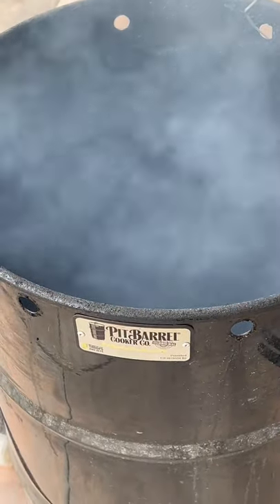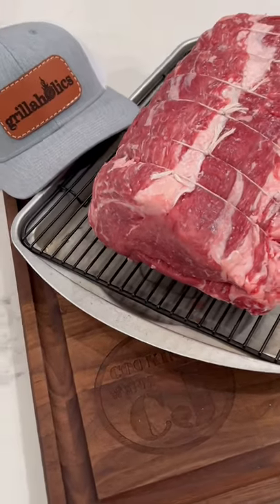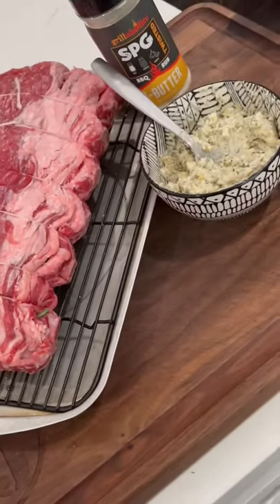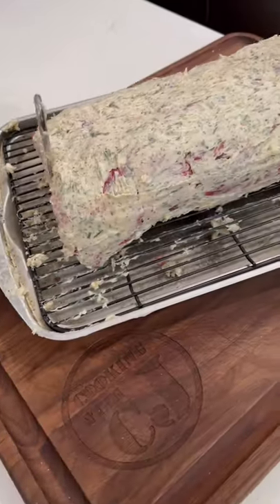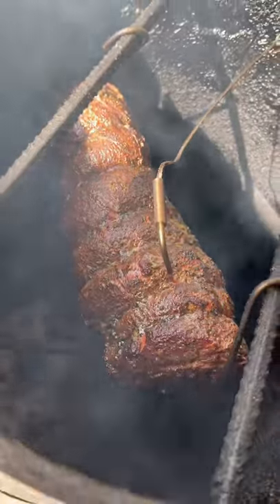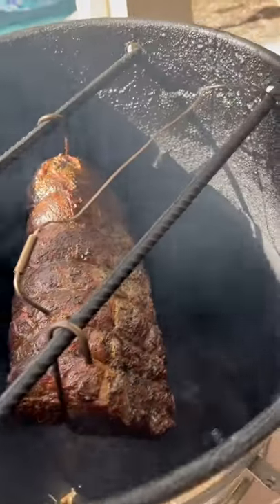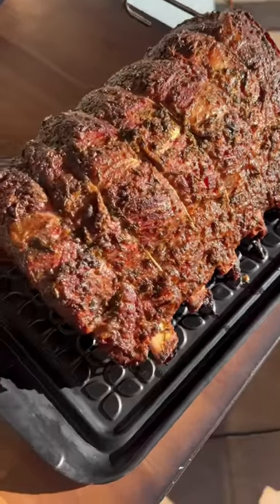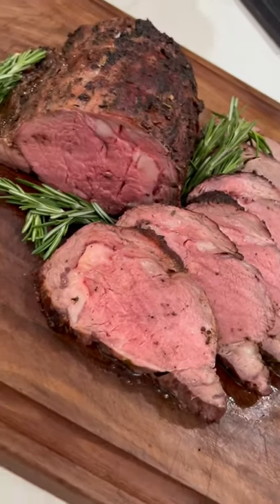Pit Barrel Cooker Smoked Prime Rib Roast!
Dry brined the roast.

Coated roast with compound butter.  2 sticks of butter, tablespoon of chopped rosemary, tbsp of chopped thyme and tbsp of minced garlic, and bbq seasoning.

Hung on Pit Barrel Cooker, at 275f, took about 2 hours to get to 125f internal.

Opened barrel up, put the grate back in and seared off the roast.